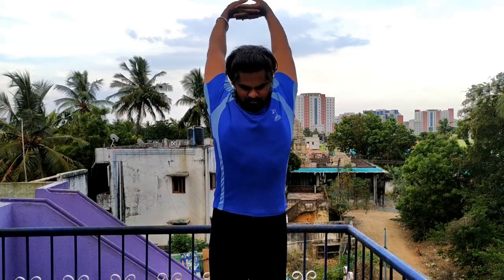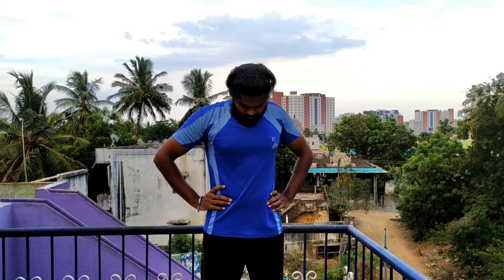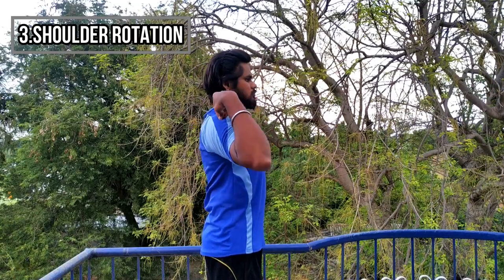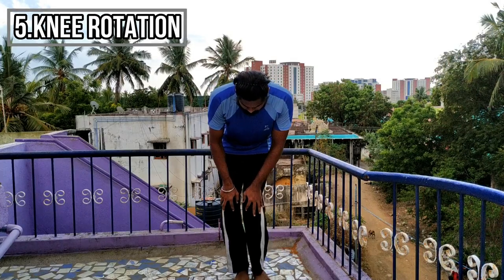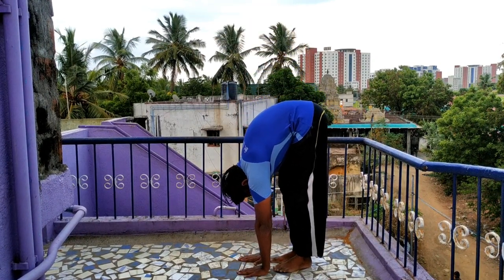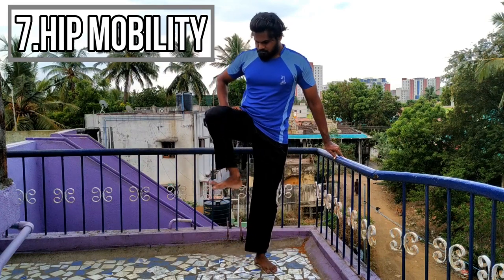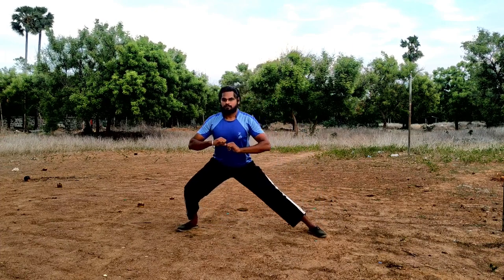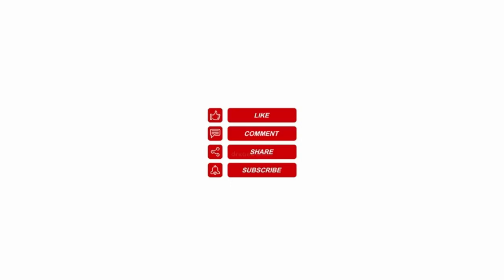Simple workout routine for everybody! 5mins (warm-up session for joints activation)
Warming up is a preparation for physical exertion or a performance by exercising or practising gently beforehand, usually undertaken before a performance or practice.

Documentary reviews by our channel;

Book reviews by our channel;

Comment your thoughts to make this channel meaningful :)

LIVE, LOVE, PEACE!